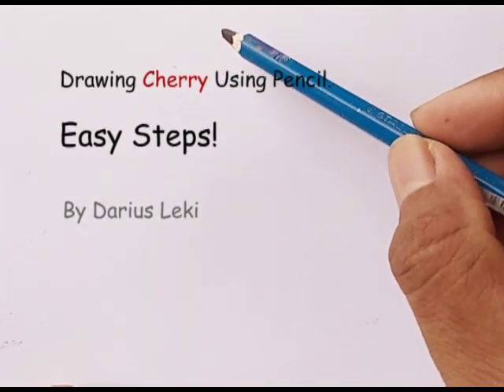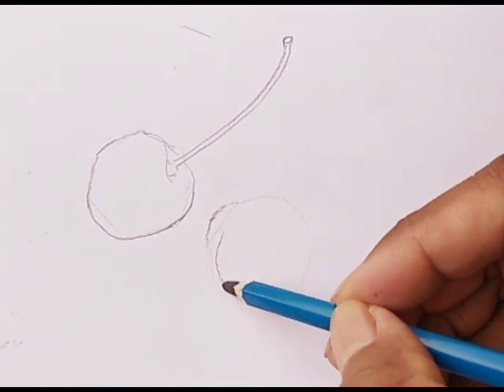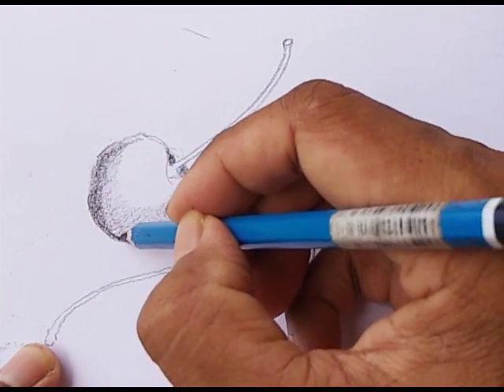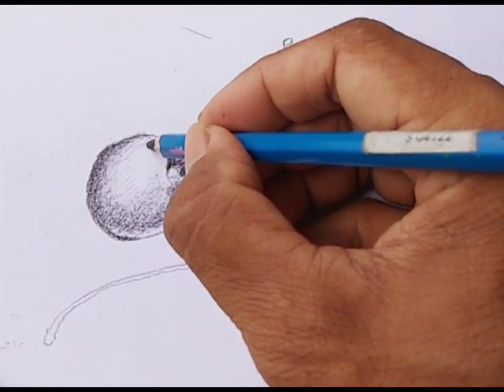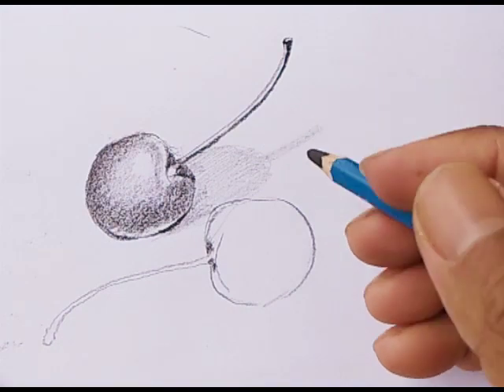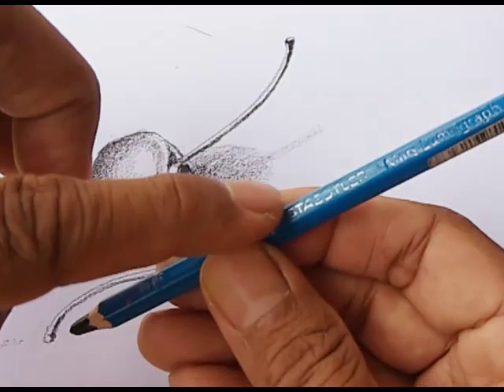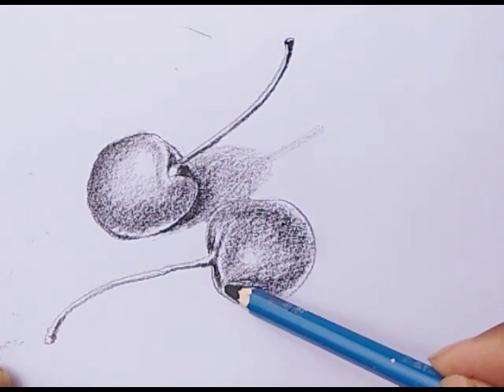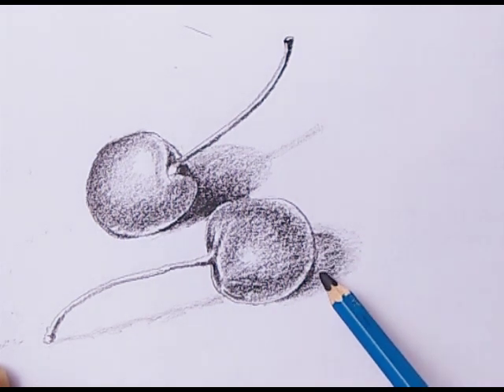CARA MUDAH MENGGAMBAR BUAH CHERRY UNTUK PEMULA | Easy Drawing Cherry for Beginner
Alat yang dipakai:
Pensil 8 B
Akan lebih mudah memakai pensil 2 B karena lebih mudah dihapus.